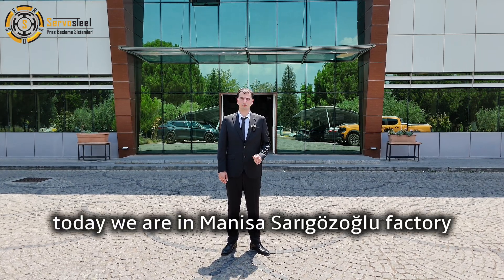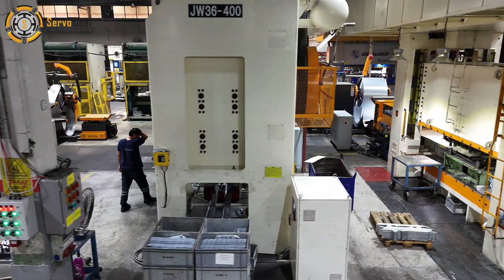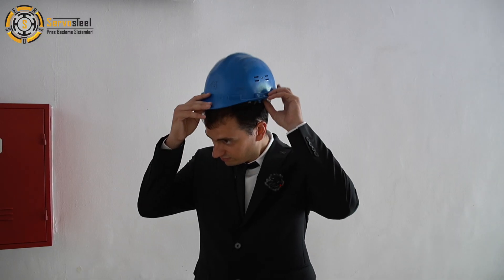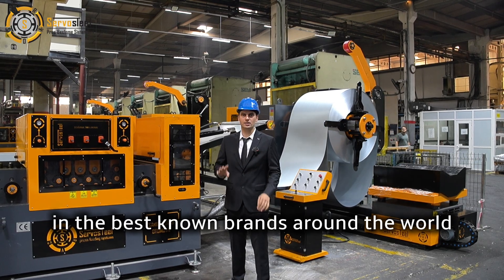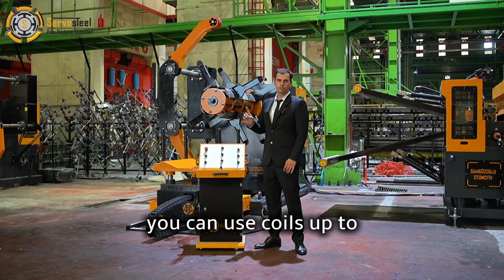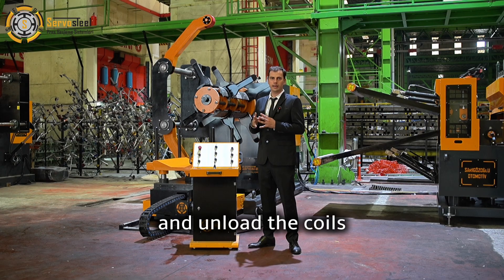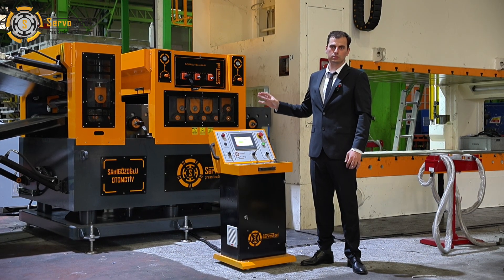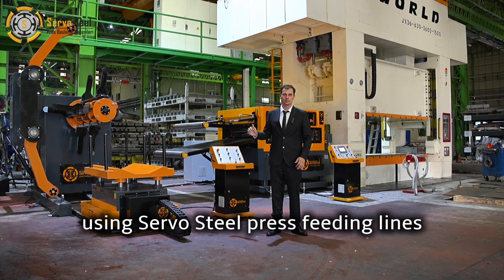ServoSteel Decoiler Straightener Feeder System / Compact System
Decoiler – Straightener & Feeder - Compact Press Feeding
• 6 000 Kg Loading Car
• 6 000 Kg Hydraulic Decoiler
• Hydraulic Upper Pressure Arm
• Hydraulic Lower Pressure Arm/ Motorized
• Coil Routing Platform and Bending Arm System
• Servo Feeder with Straightener
• Hydraulic Plotting System
• Openable Straightener Roller Group
• Automatic Straightener System ( Servo Motor )
• Automatic Die Height Adjustment
• Lubrication System
• Remote Control Device
• Press Control Automation
• Multiple External Outputs
• Hydraulic Unit
• Operating from Touchscreen Panel
PRES BESLEME HATLARI
Hidrolik Rulo Sac Açıcı
Rulo Sac Yükleme Arabası
Doğrultmalı Servo Sürücü
Makine Yükseklik Seviye Ayarı
El Kumanda Çarkı
Elektronik Schneider
ServoSteel / Steel Makina Kalıp Sanayi
Merkez:  Yunus emre Mah. İskender paşa cad.  No:21 Sancaktepe / İSTANBUL
Mobil: 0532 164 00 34

ServoMold / Steel Makina Kalıp Sanayi
Şube: Şube: Des Sanayi Sitesi C-02 Blok 113 Sokak NO:13 Dudullu /Ümraniye / İSTANBUL